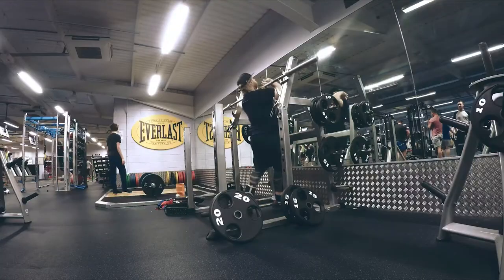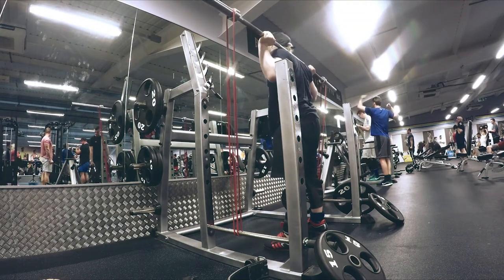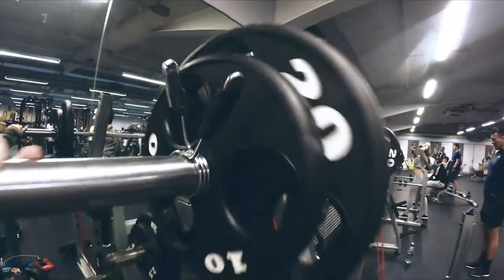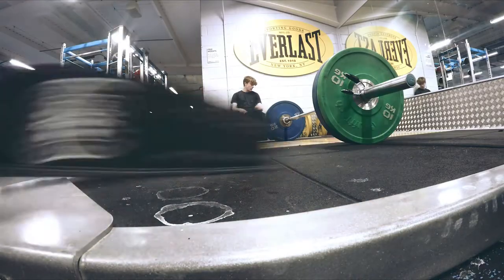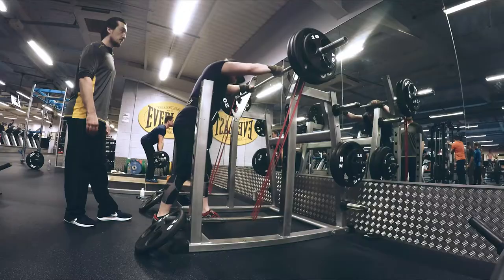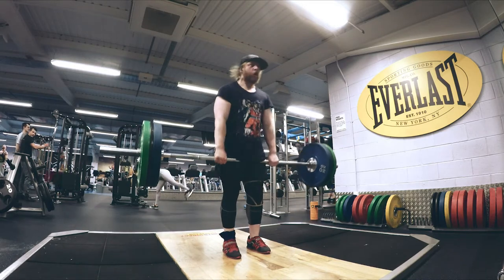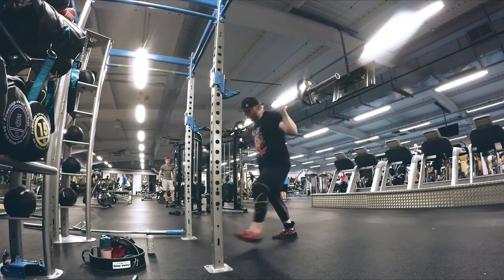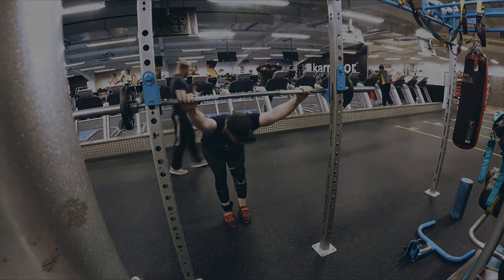Safety First - High Bar Squat with resistance bands